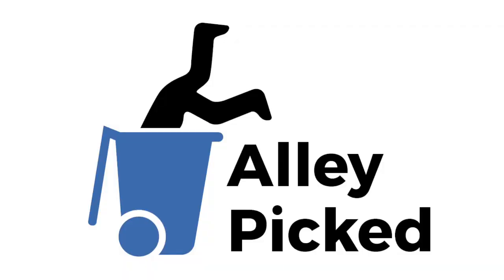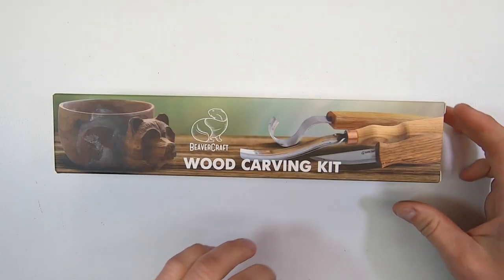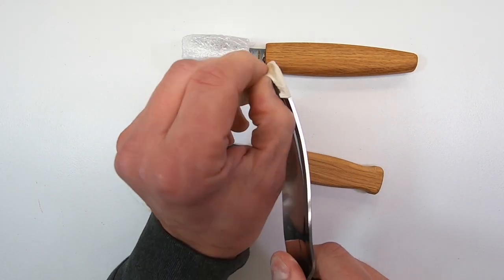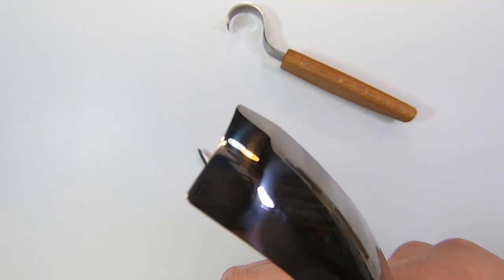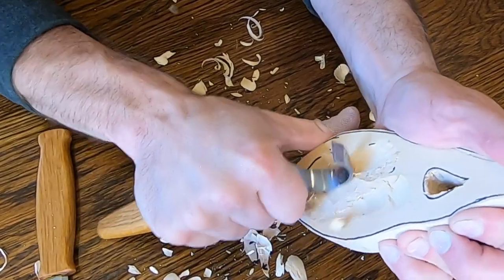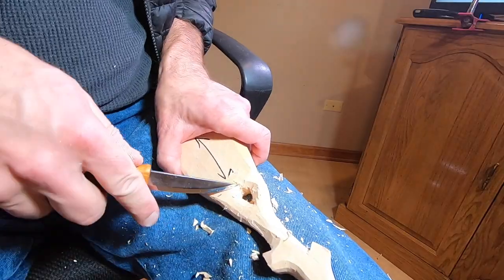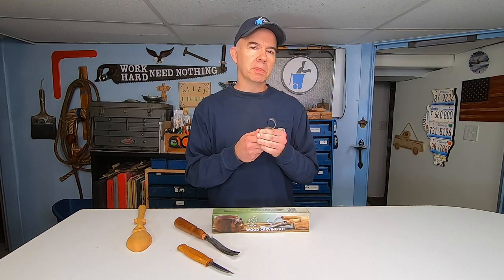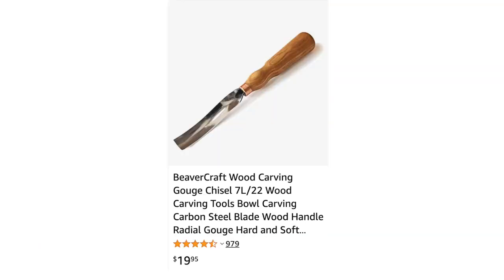BeaverCraft Wood Carving Tool Review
Review of BeaverCraft S14 Wood Carving Tools Kit Wood Carving Set
Made in Ukraine
The spoon carving tools include a spoon knife+a whittling knife+a long-bent gouge.